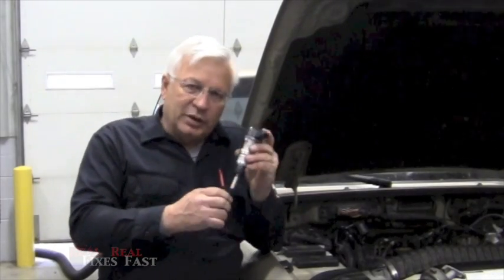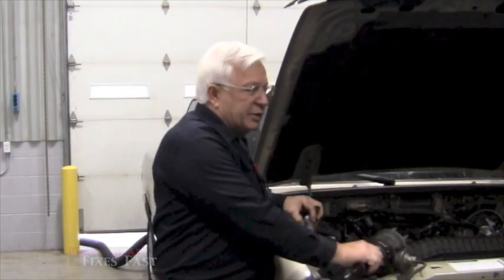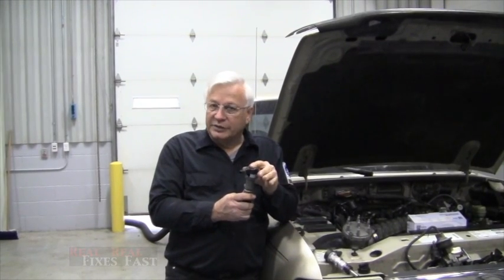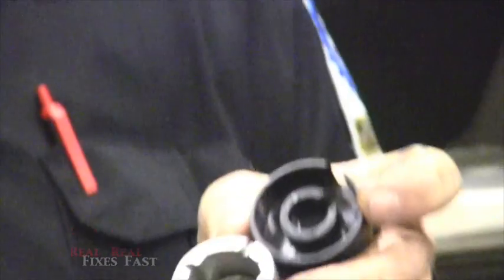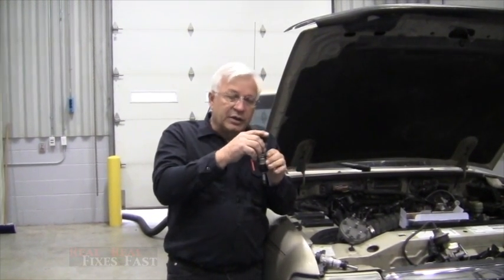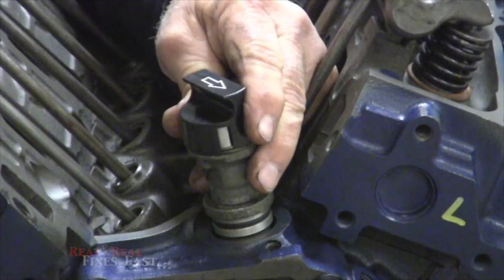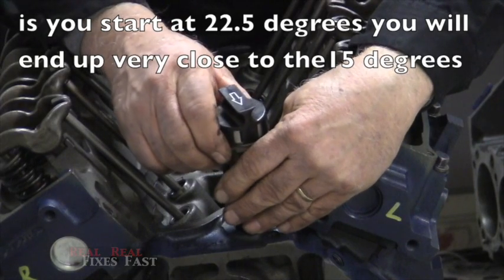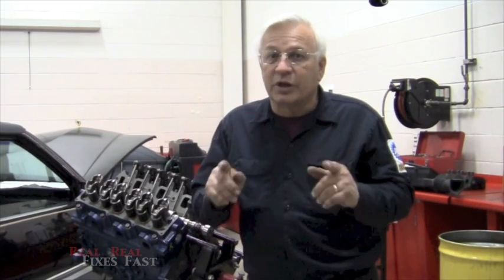Understanding a Camshaft Synchronizer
Engine timing was always mechanical.  Nowadays it's electronic. The cam timing is vital.